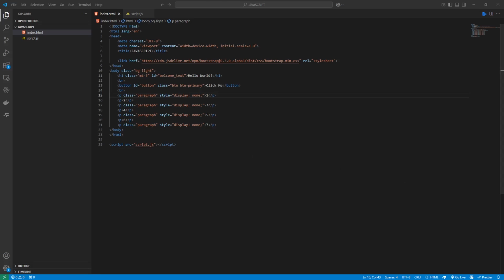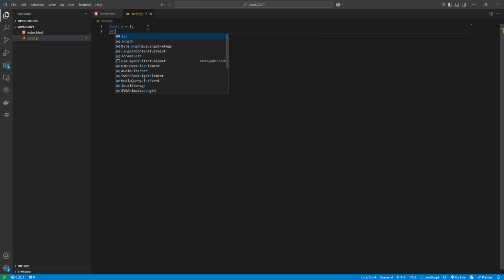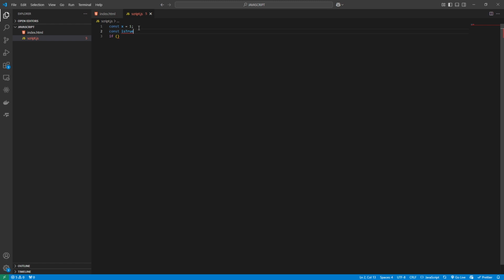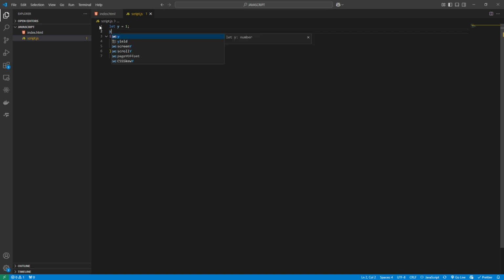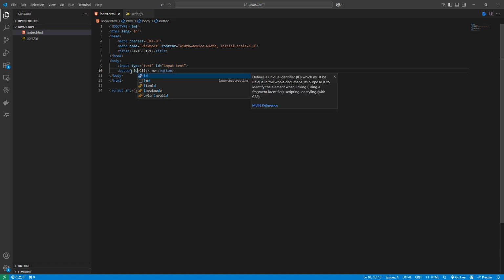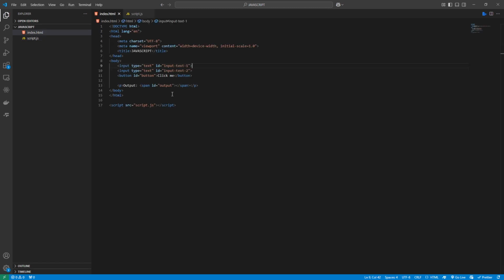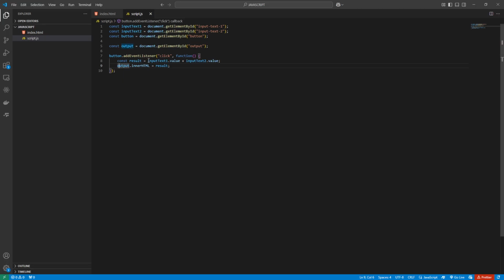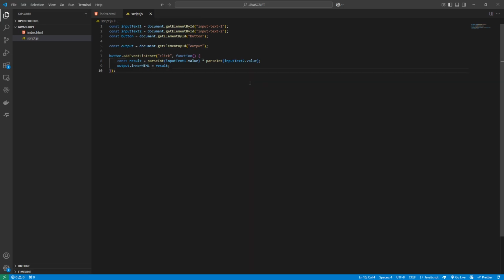JavaScript Variables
In this video, we’ll explore what variables are, why they’re important, and how to use them effectively in your code. You’ll learn about the different ways to declare variables (let and const), understand variable scope, and see how to assign and manipulate values.